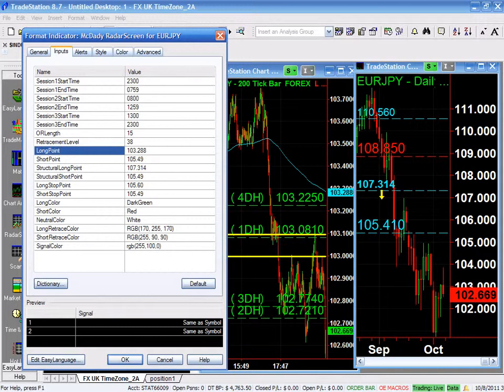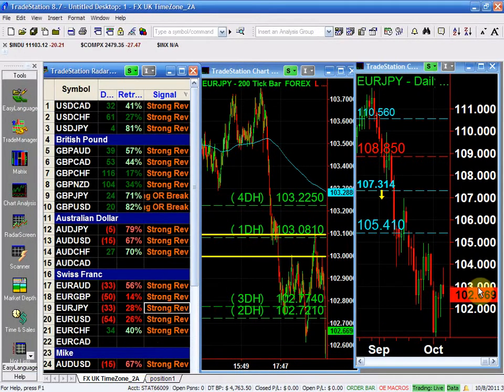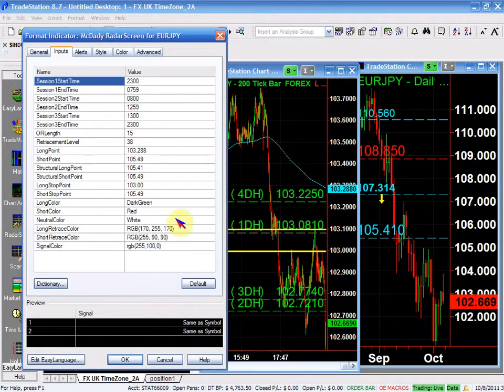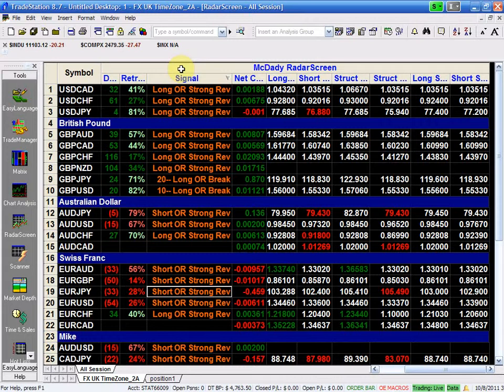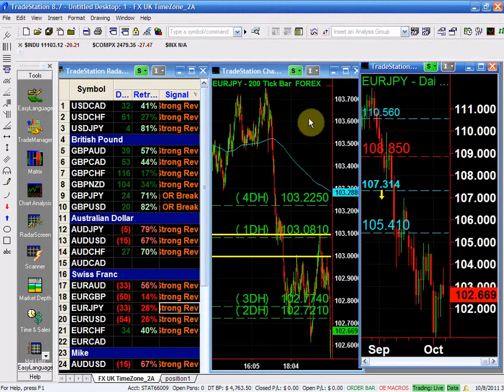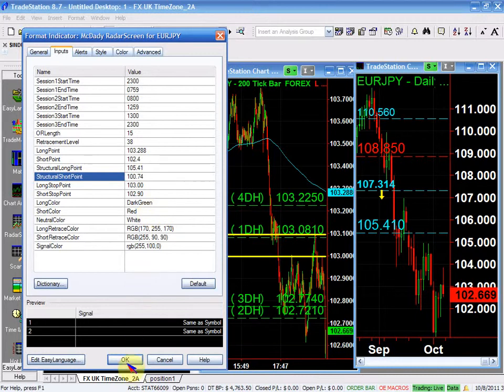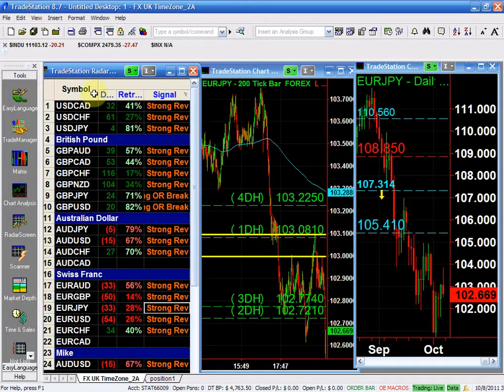EURJPY 10 07 11